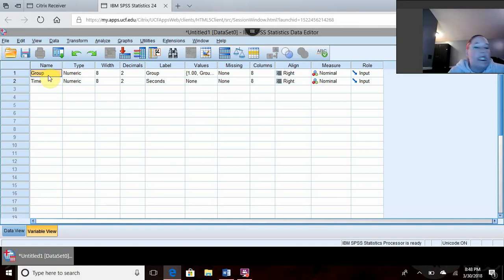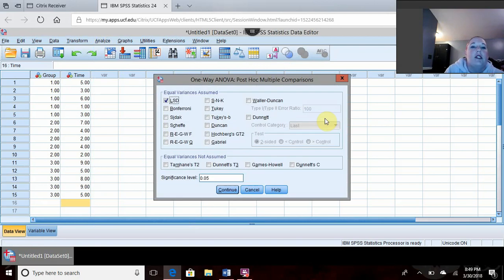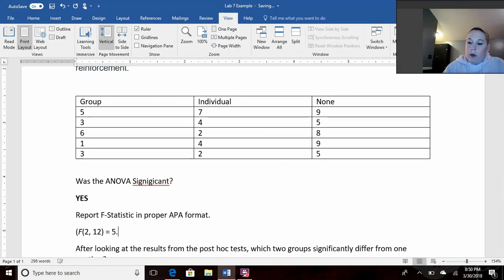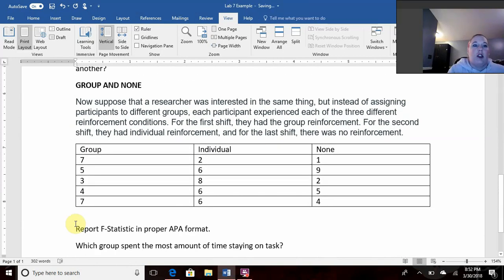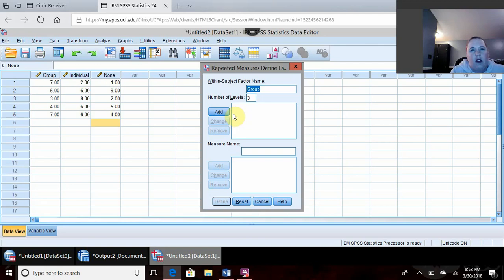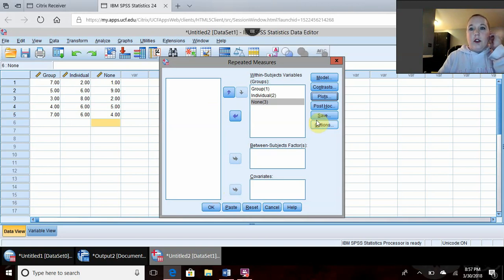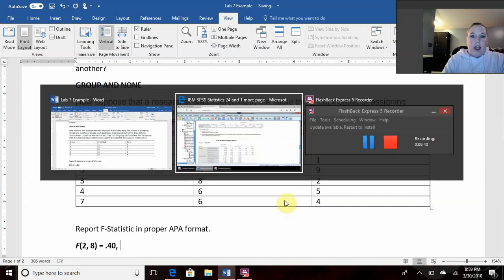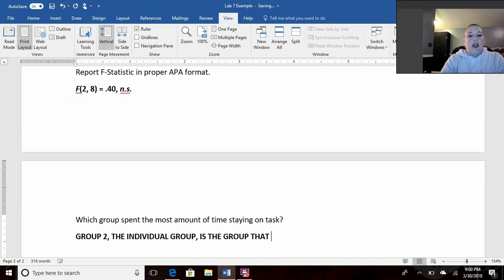Lab 7 Video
UCF PSY 3204C Lab 7 ANOVA